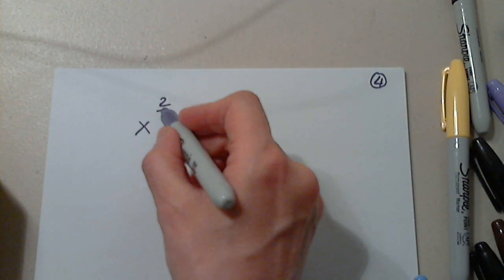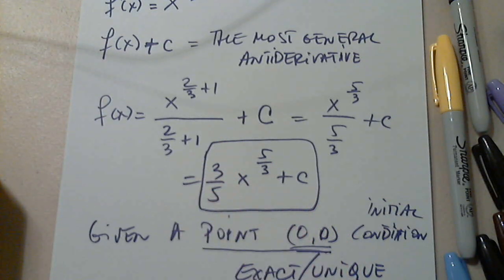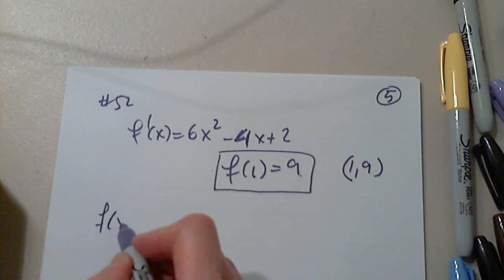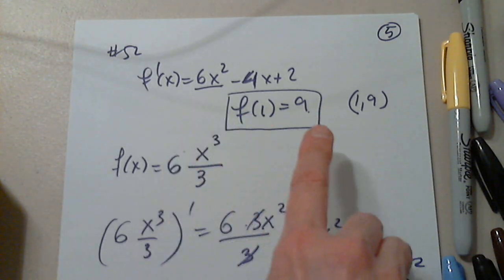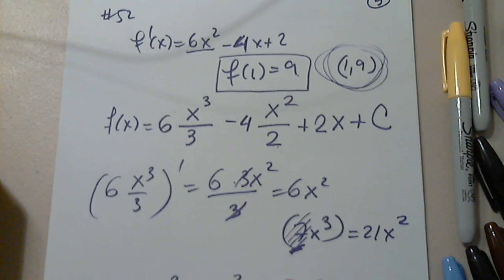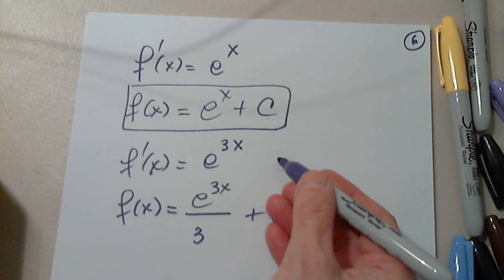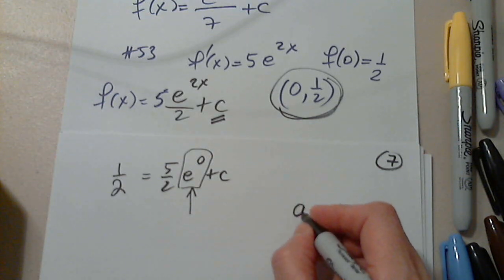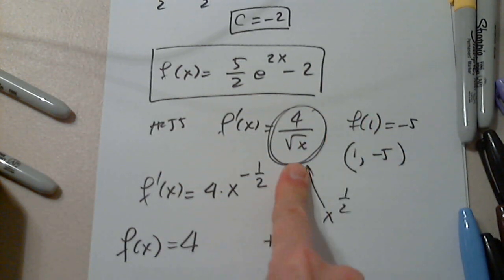MAT 230 4.1 PART 2 APRIL 8